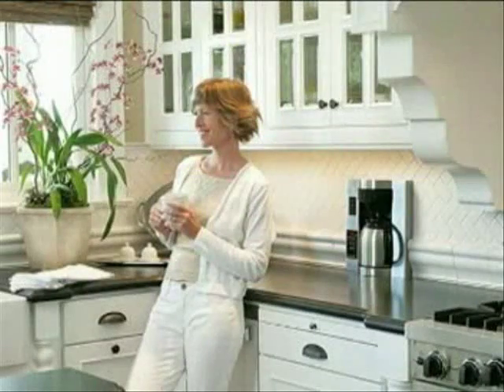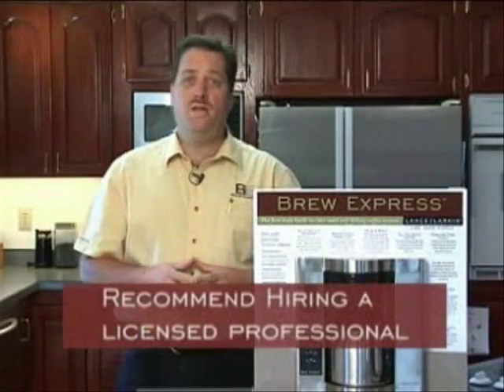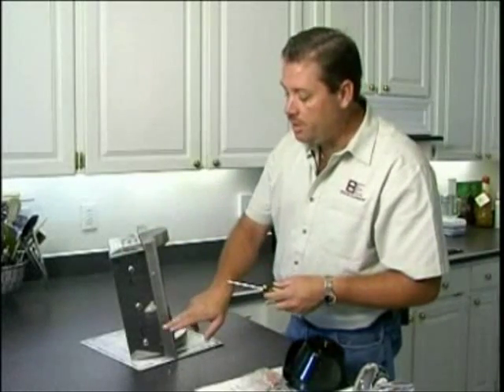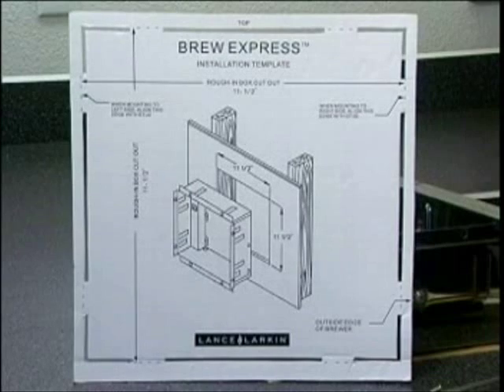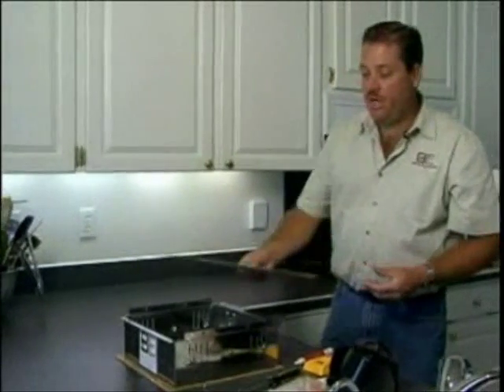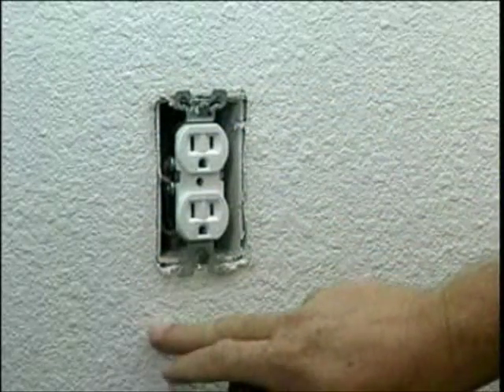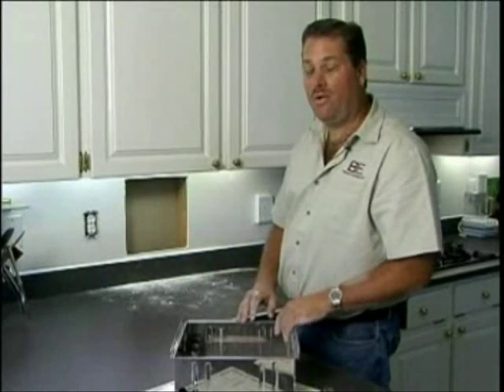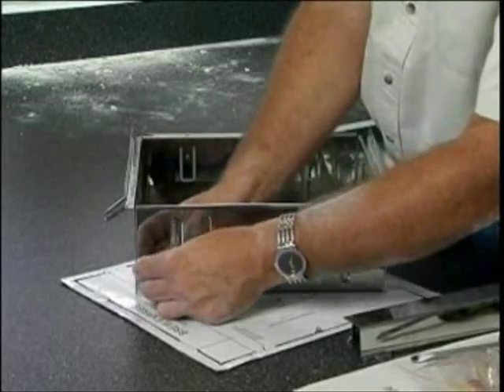Installing Your Brew Express - Part 1